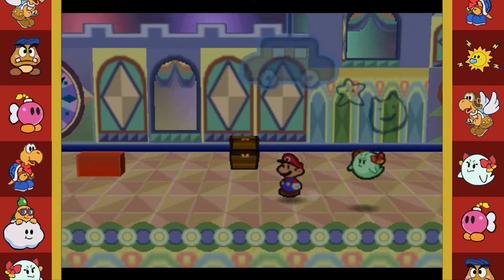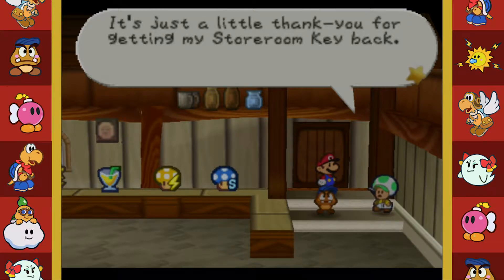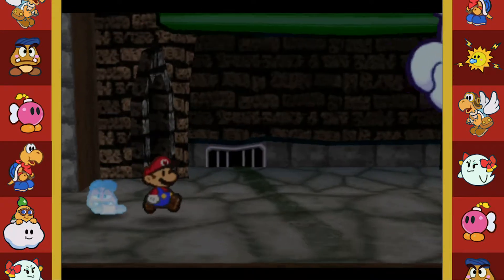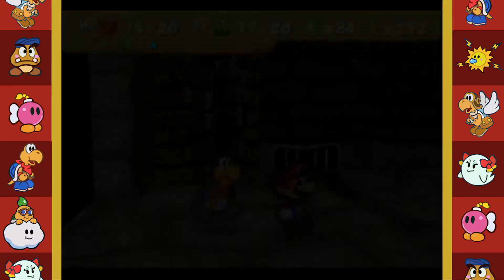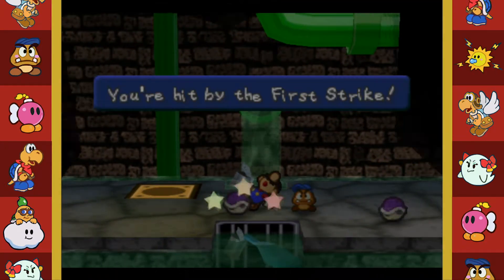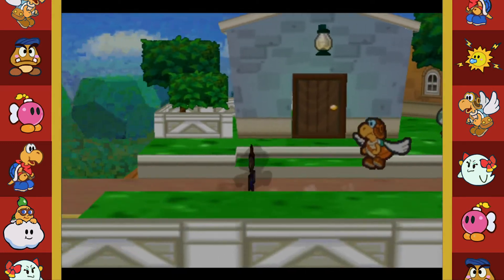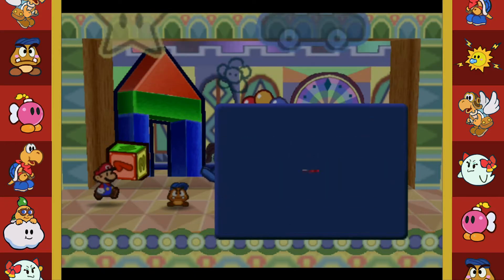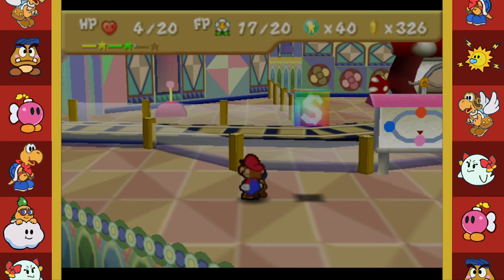Sewer Blooper 2 Electric Boogaloo | Paper Mario - Episode 15 | Shy Guys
We're fighting our second blooper and it's bigger than the first one! Enjoy the episode!

A couple of Shy Guys whose mission is to play every Nintendo game in existence!!!